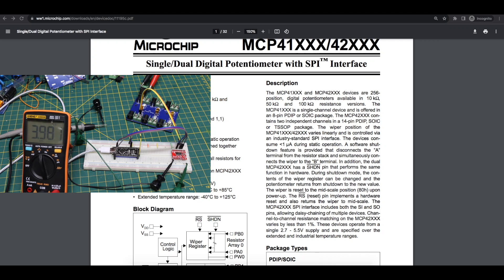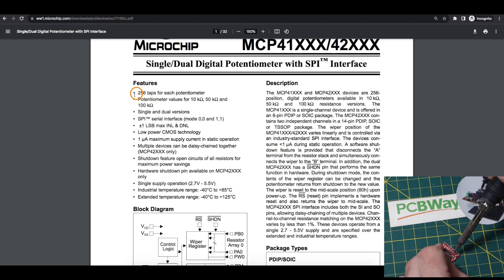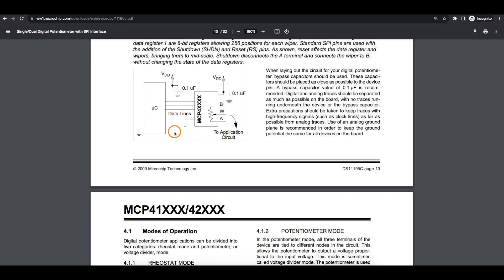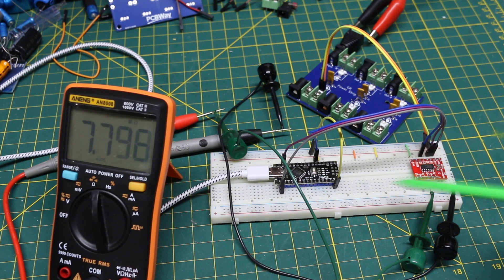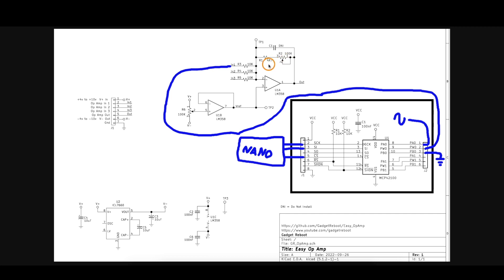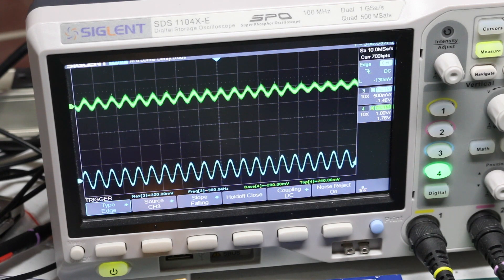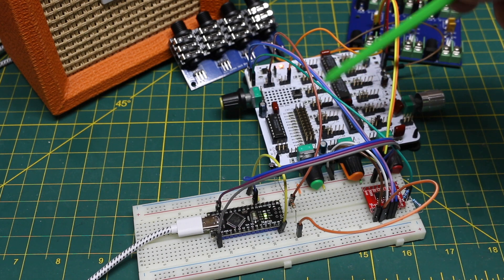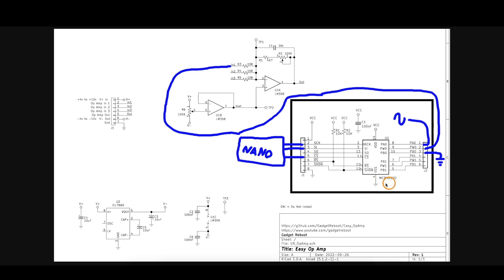MCP42100 Digital Pot Breakout Board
A few example application circuits using MCP41xxx or MCP42xxx series digital pots.